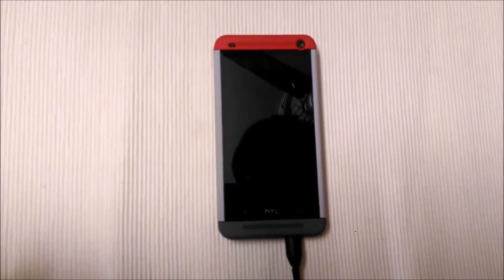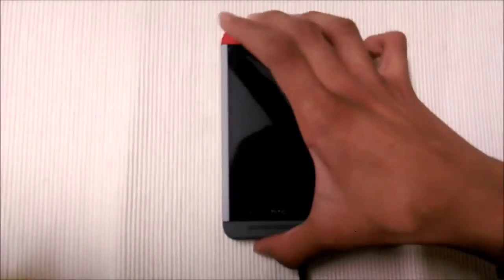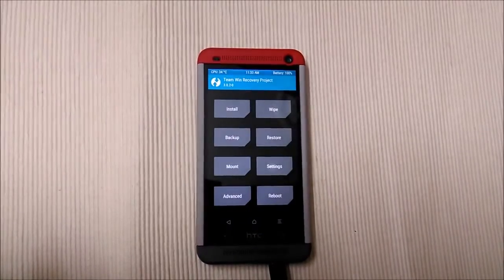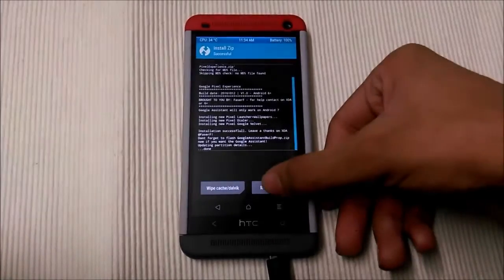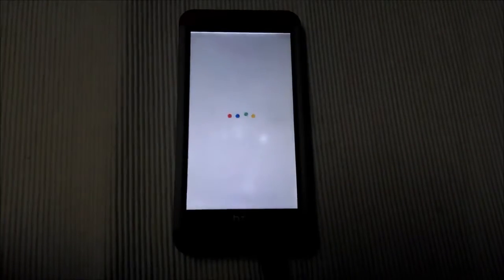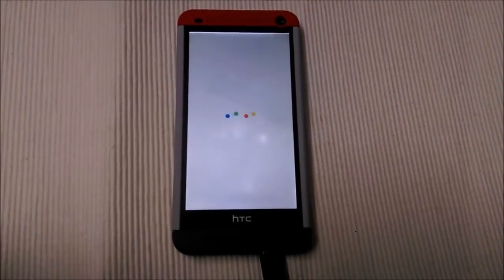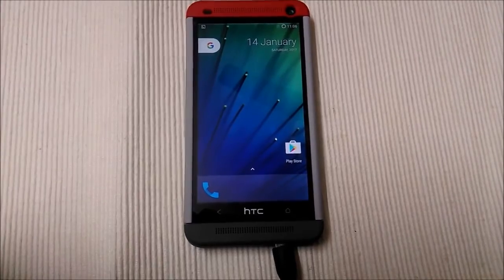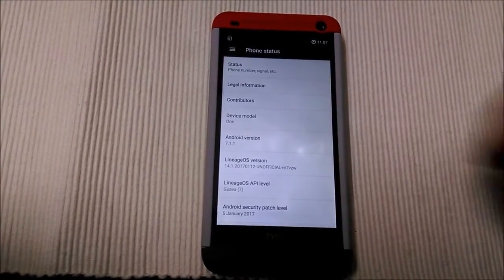Get the Pixel Experience with One Simple Mod How to},urlHD,1280x720, Mp4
This Flashable ZIP Gives You Most of the Pixel-Exclusive Features [Android 6.0]
In this video, I'll be showing you how to install a ZIP that gives you a bunch of the Pixel's features in one shot. This includes the Pixel Launcher, Pixel Dialer, new static wallpapers, boot animation, and even the ringtones, notifications, and UI sounds. You'll need a custom recovery to install this ZIP, and you'll have to be running Android 6.0 or higher. I'd also recommend that you only try this if your phone is running stock Android or an AOSP-based custom ROM like Lineage OS.